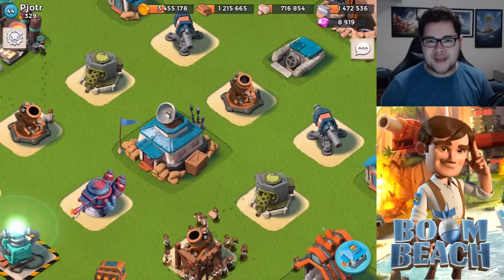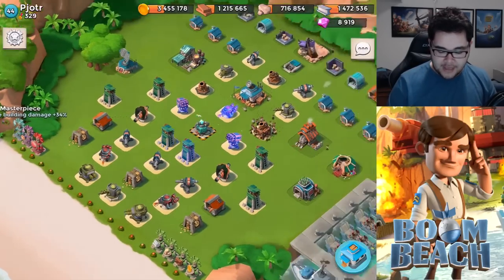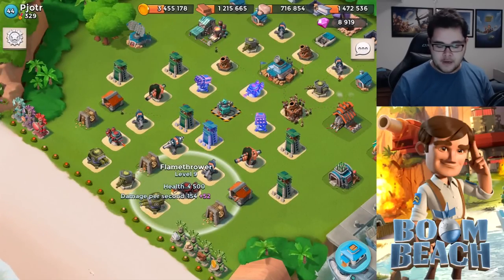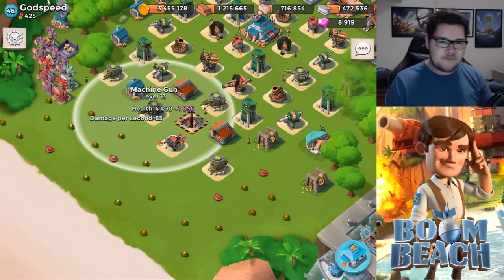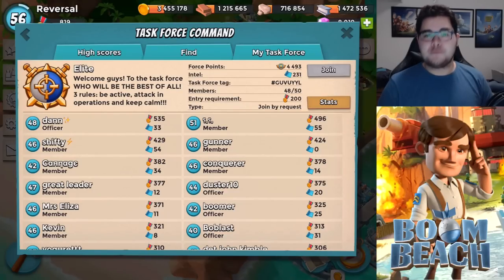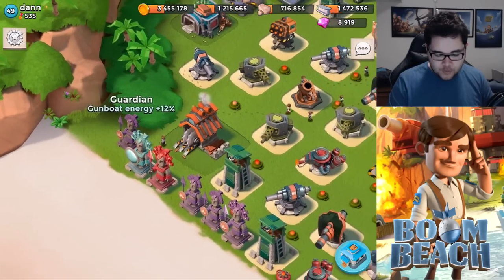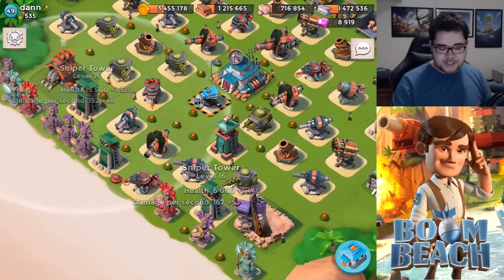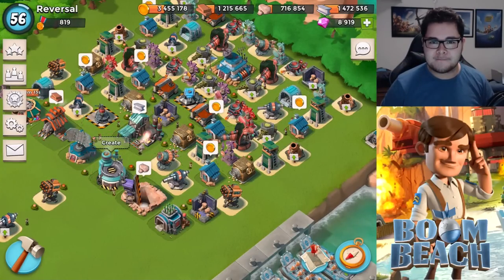Boom Beach - Base Reviews #14 | Base Defense Setup Tips and Hints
Boom Beach Base Reviews | All about the Best Defensive Bases, Layouts and Setups in the Boom Beach Base Reviews! Learn all about your base, the defense and how to get better in Boom Beach!

- My Task Force Redemption is Recruiting!

a) The Standard License
"Way Out There"

Category: Games
Updated: Feb 05, 2015
Version: 20.45.1
Size: 95.9 MB